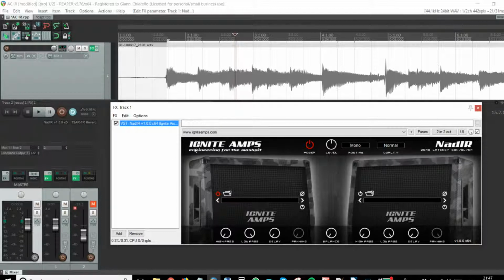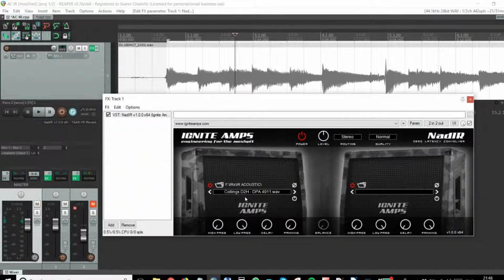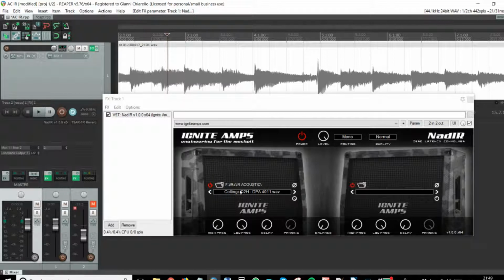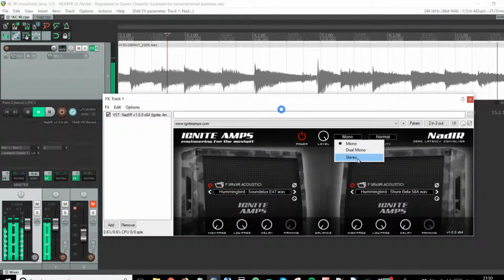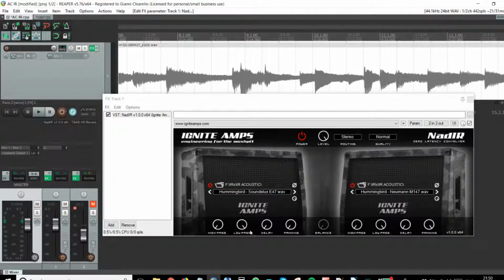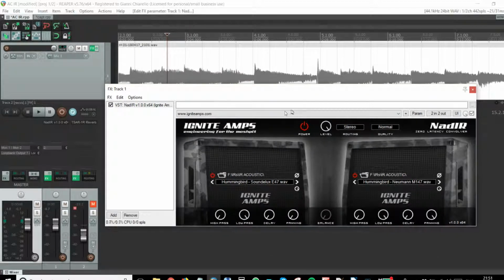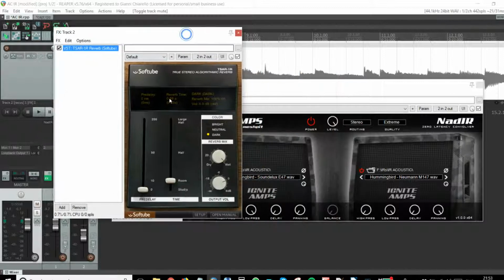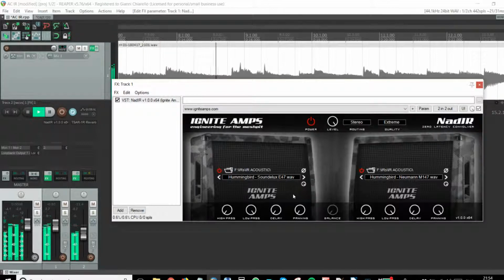Mic'd Acoustic Guitar Sound From Piezo wth IRs